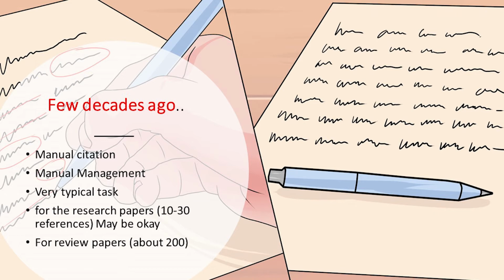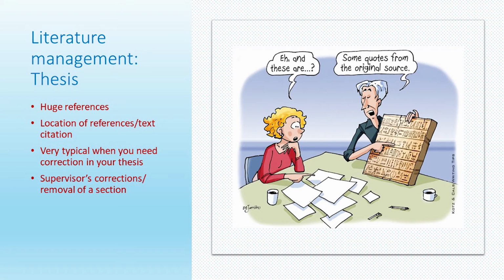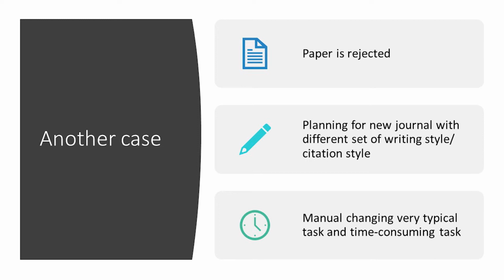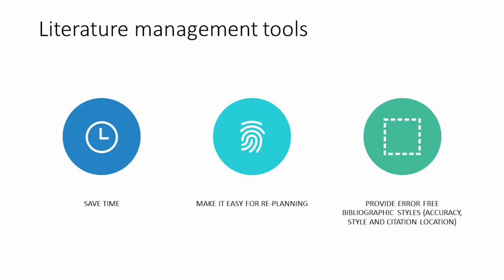Academic Writing Literature management tools Part 1